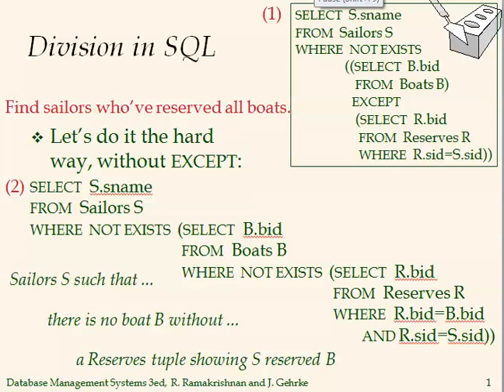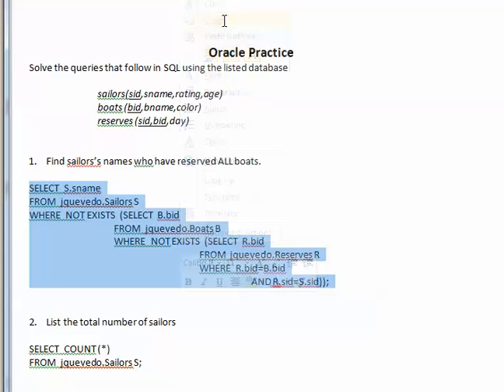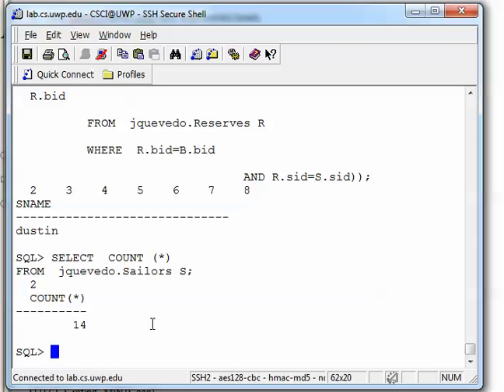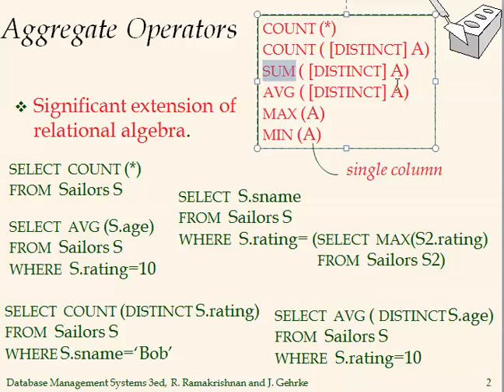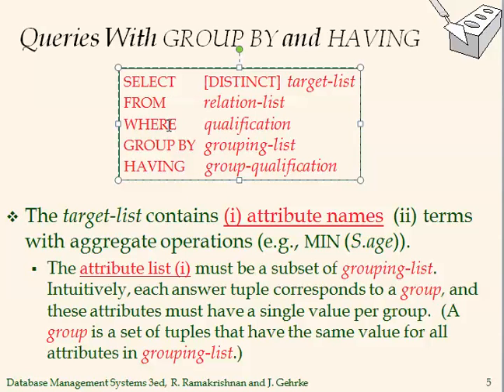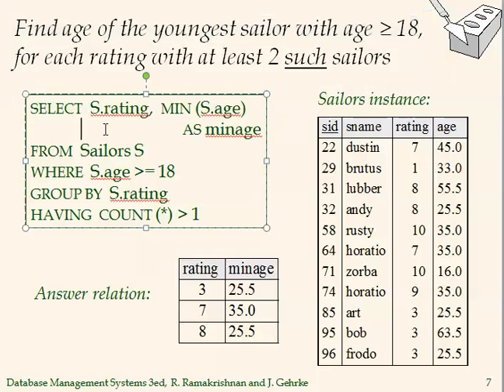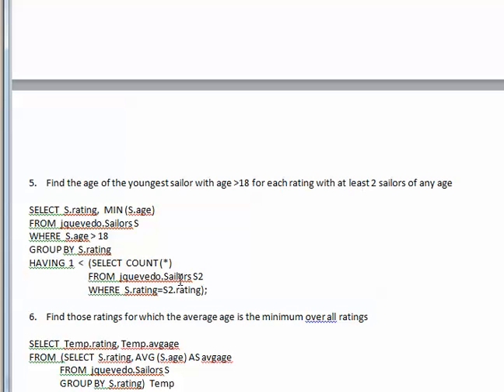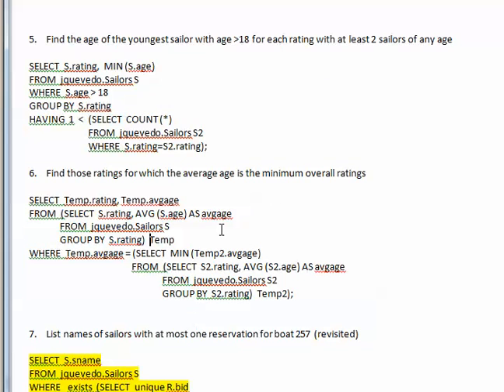SQL queries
Division, aggregate operators and group by